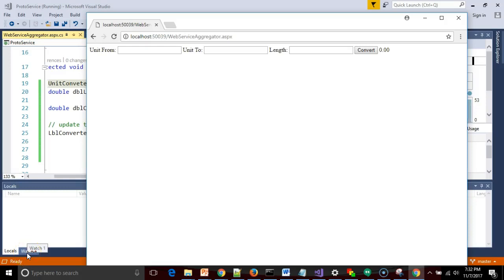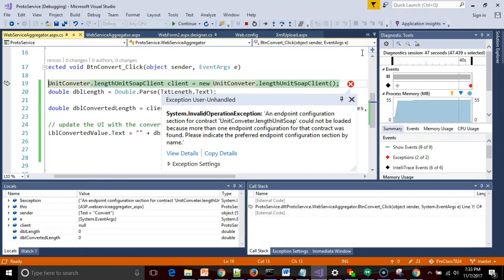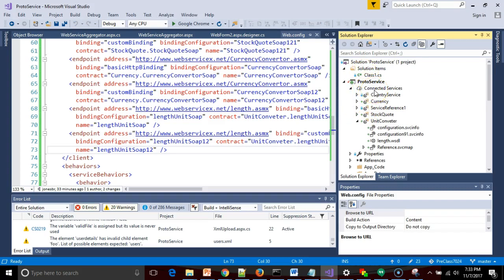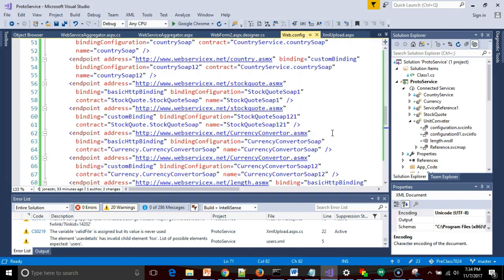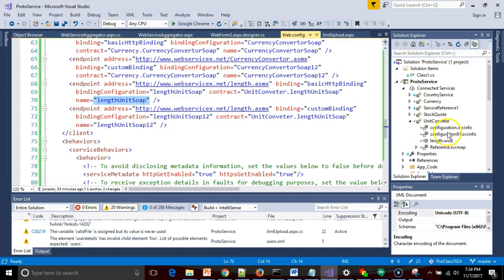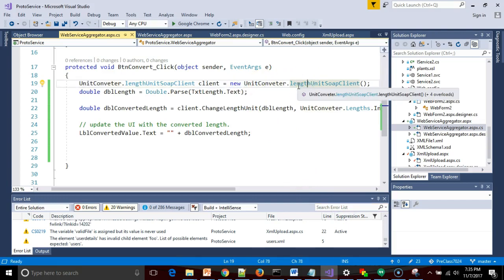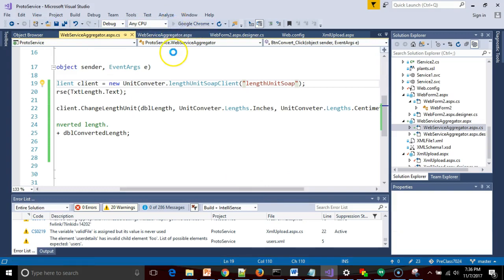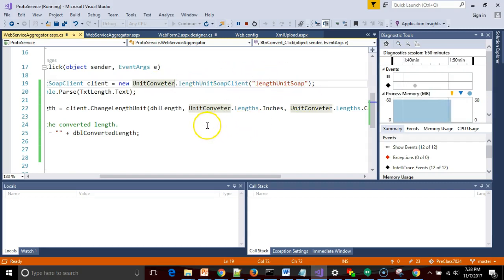Fix: An endpoint configuration section for contract could could not be loaded because more...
Fix "An endpoint configuration section for contract could not be loaded because more than one endpoint configuration for that contract was found. Please indicate the preferred endpoint configuration section by name. "  To fix this, look in App.config or Web.config for an endpoint configuration.  Look for the name, and pass it as a String to the web service constructor that you are invoking.
Environment: Visual Studio 2017 C#